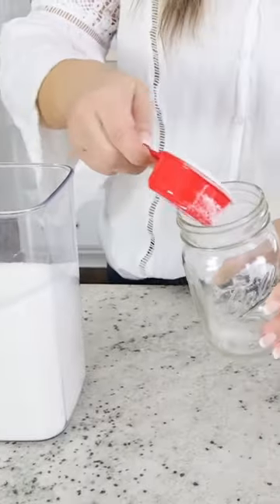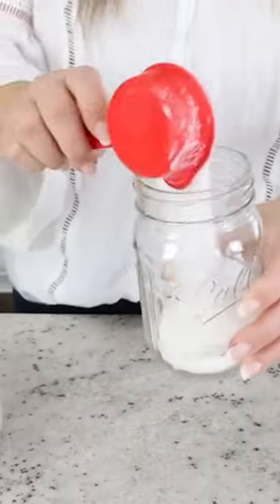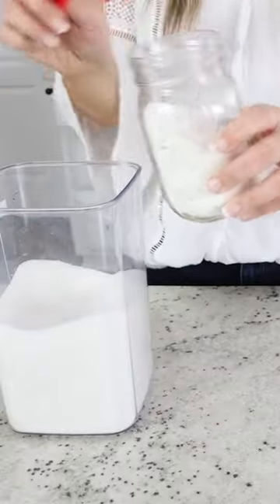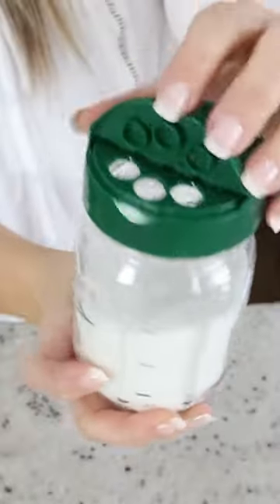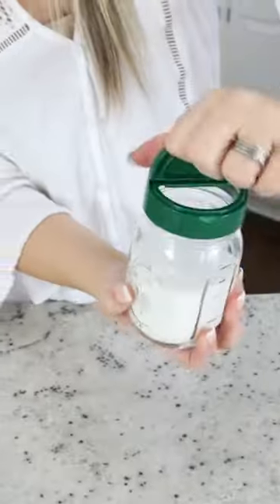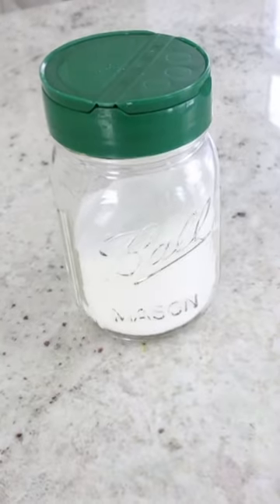Home Hack With Parmesan Cheese???